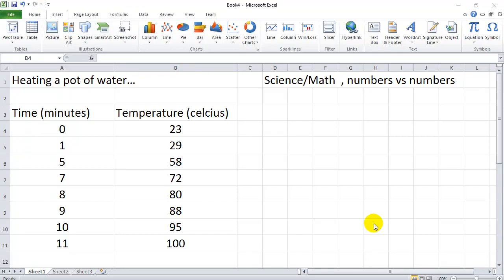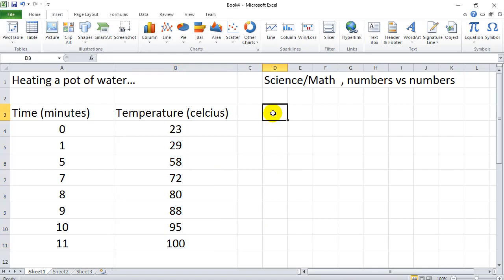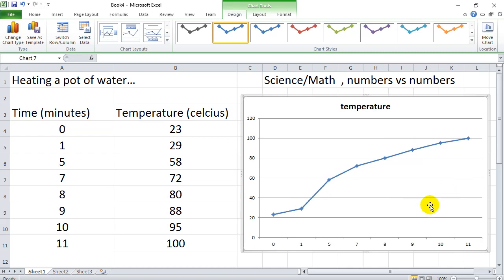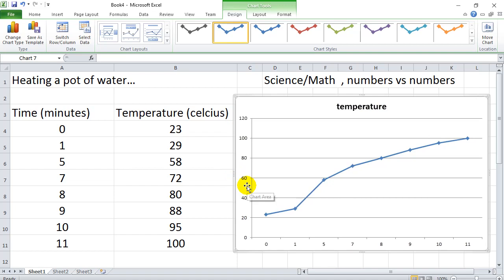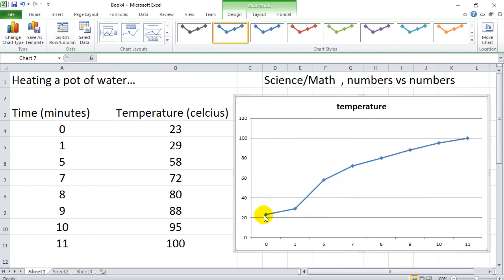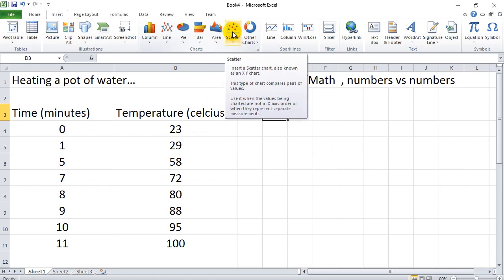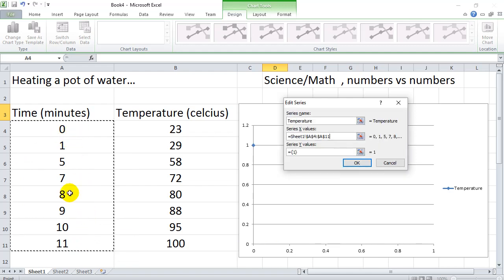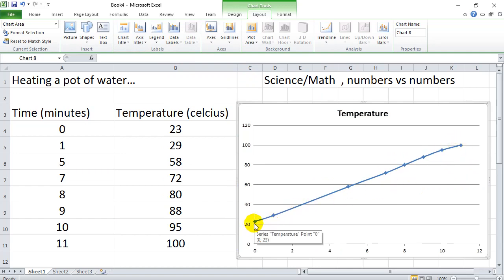Excel Charts XY Scatter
Excel tutorial lesson that teaches how to use Excel for beginners.
XY scatter chart in excel.  Make a chart or graph in excel that is more like a science chart with properly spaced x and y axis values.